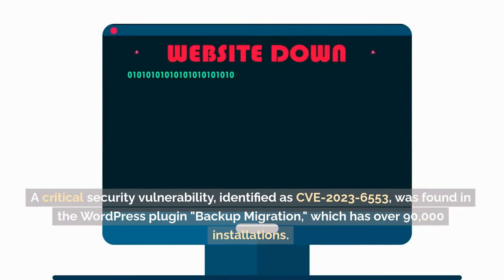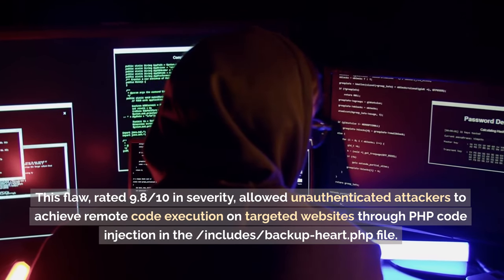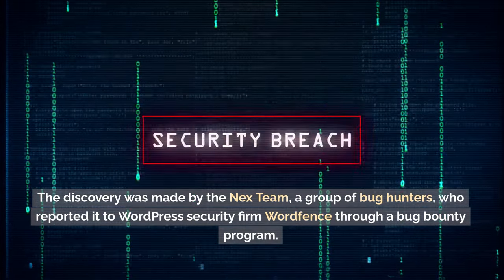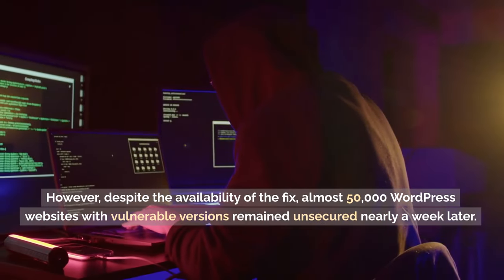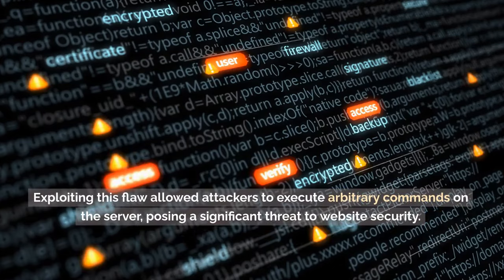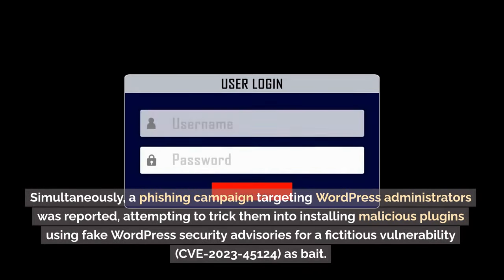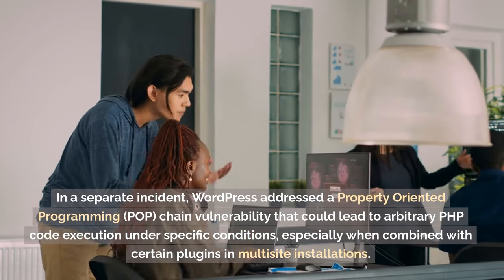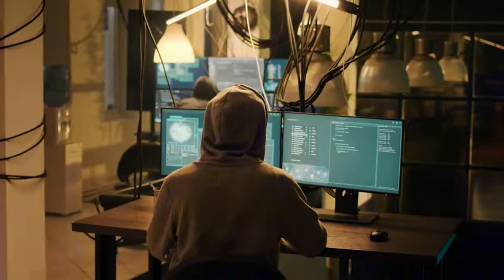Critical WordPress Plugin Flaw Exposes 90K Sites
Step right into the world of Tech300Daily! Discover the latest buzz from the tech world, spanning all technologies imaginable - all distilled into concise, 300-word summaries.

A severe CVE-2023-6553 vulnerability in Backup Migration, a popular WordPress plugin, enables remote code execution, compromising thousands of websites. Despite a swift patch, many remain vulnerable. Stay vigilant.